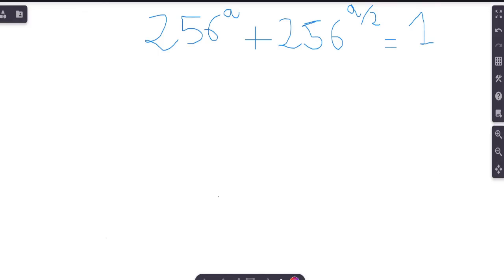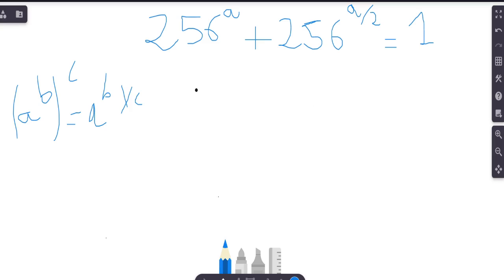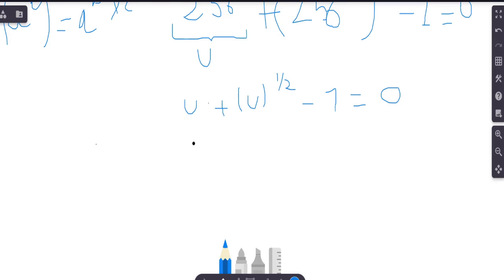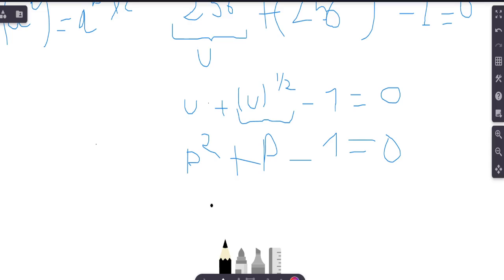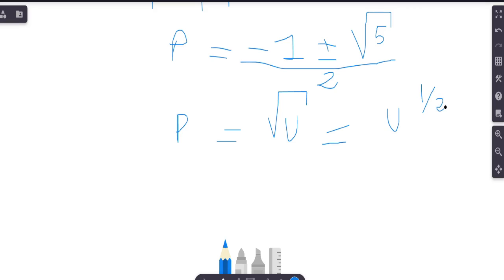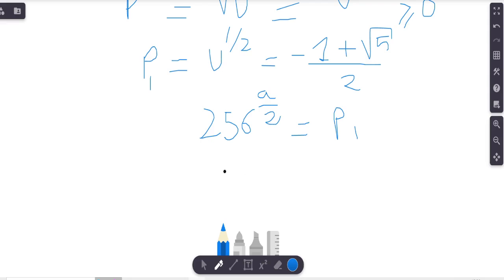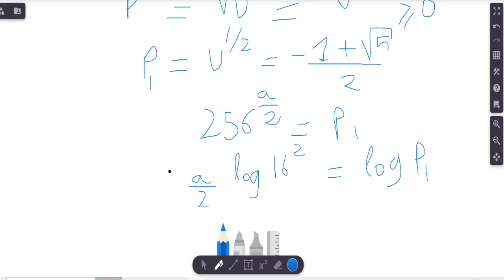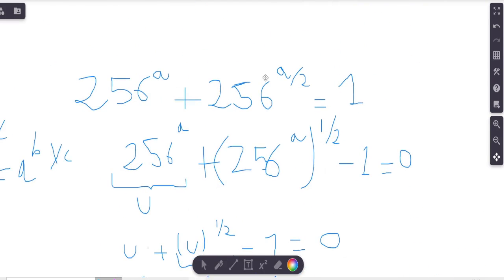video 11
Let's resolve a crazy exponential equation. I 'll show you a step-by-step tutorial. Ideal exercise for those of you preparing for ACT/SAT Maths

math
mathematics
maths
cubic
equations
roots
zero
zeros
zeroes
solution
answer
questions
algebra
precalculus
trig
simple
quick
easy
fast
help
tutor
teacher
method
solve
videos
tutorial
cube
squared
polynomial
degree
power
number
variable
variables
coefficient
algebra 1
algebra 2
solving
check
teach
formula
terms
sum
find
step-by-step
exponent